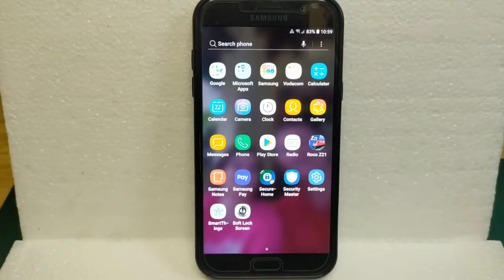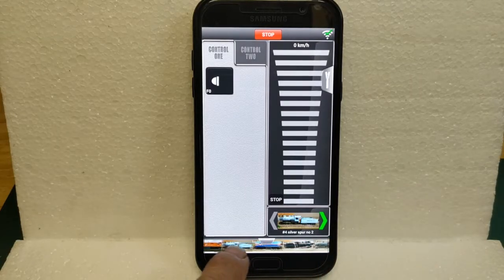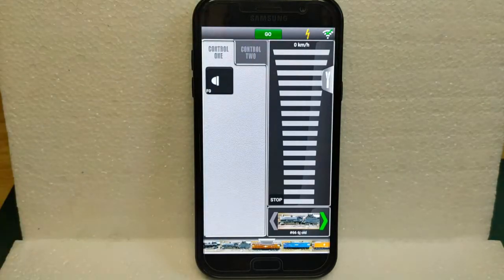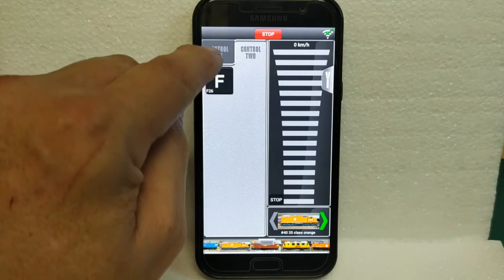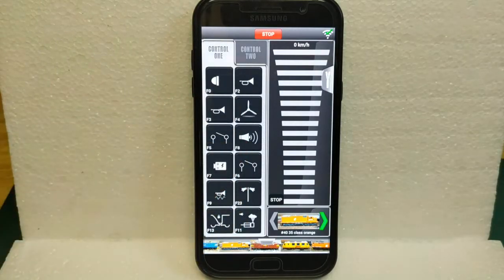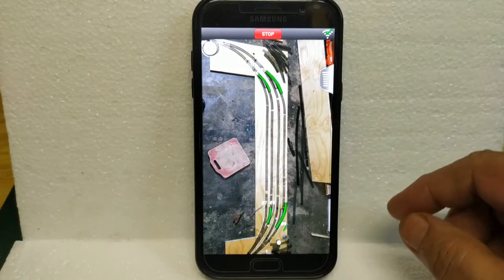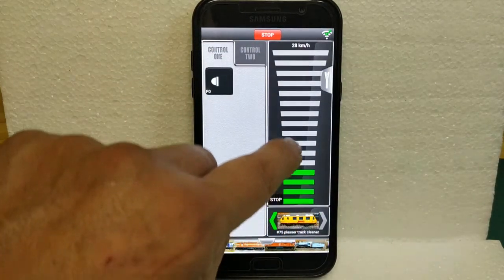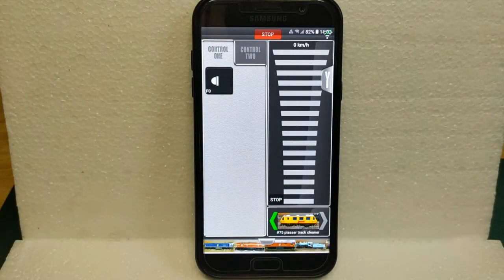Operator training the z21 mobile device App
In this operator training video, we look at how to use the z21 app on a mobile phone to control a locomotive on my model railway.